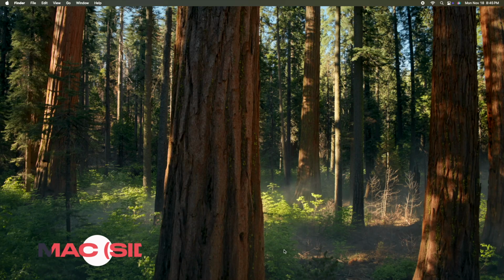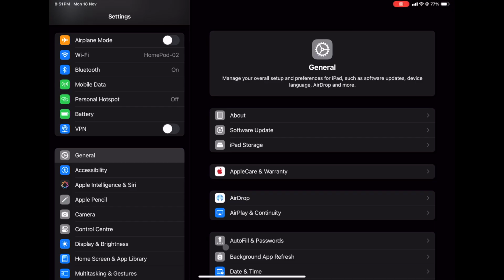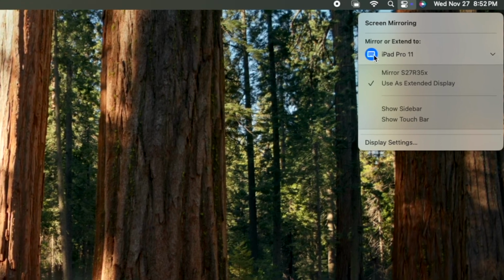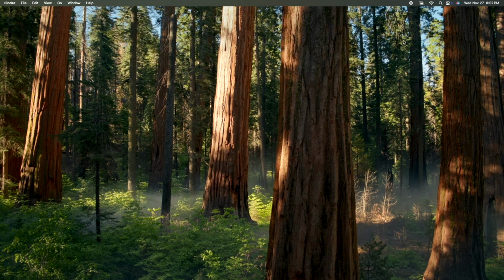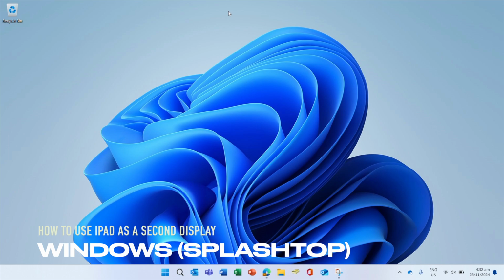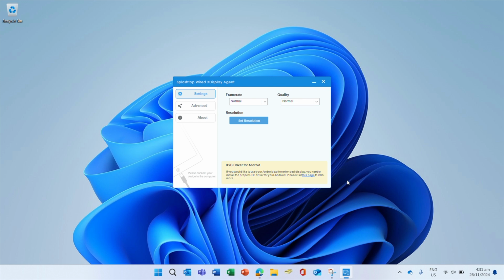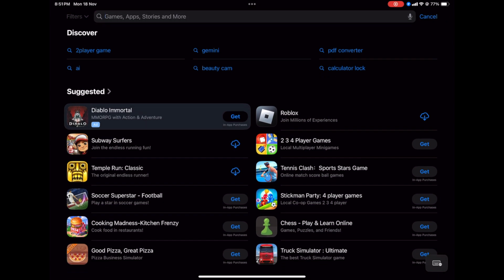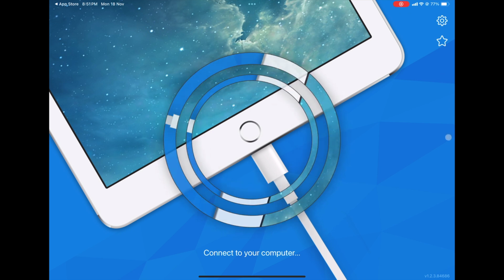iPad As Second Display For Mac & Windows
Use iPad As A Second Monitor

FREE accessories for selected camera purchase on the links above

00:00 Intro
00:26 Mac (Sidecar)
02:07 Windows (Splashtop)
03:55 Outro